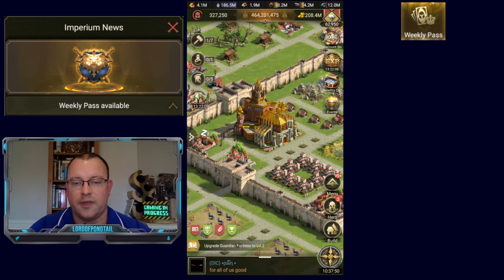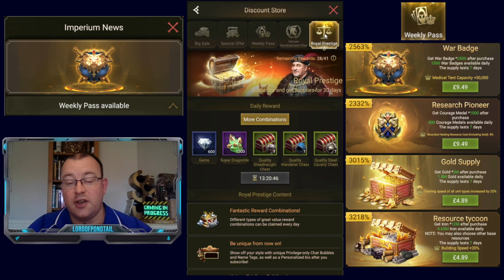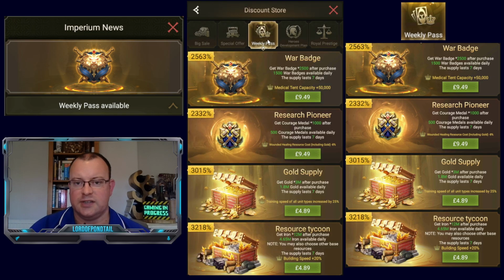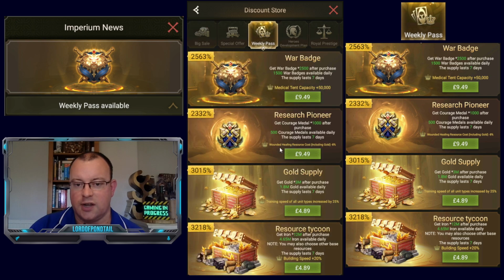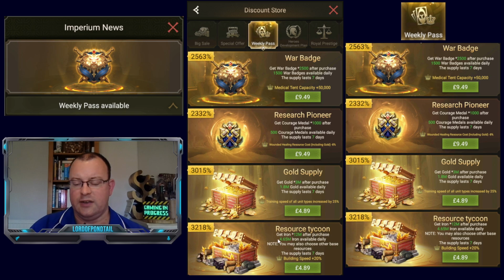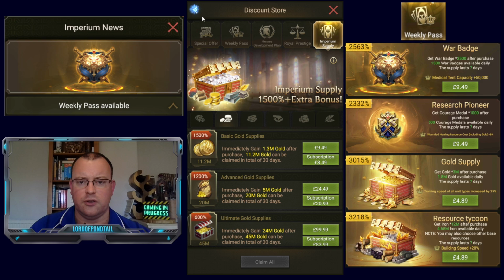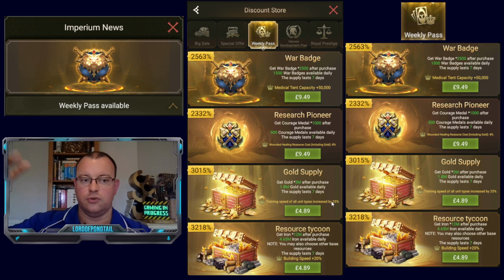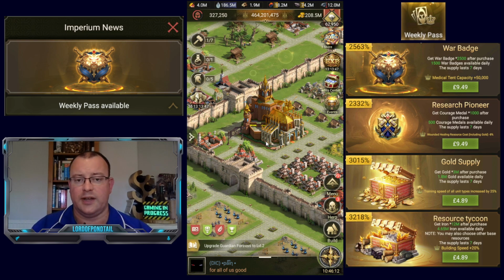Weekly Pass - Rise Of Empires Ice & Fire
One for the spenders. In this video I'll review the new options available for spenders in the form of the weekly pass. I'll review how good value each pass is and highlight how useful the additional privileges will be.

Time Stamps:

00:14 Intro
01:01 War Badge
02:54 Research Pioneer
05:01 Gold Supply & Resource Tycoon
08:04 Final thoughts